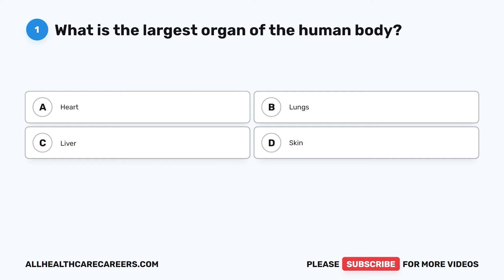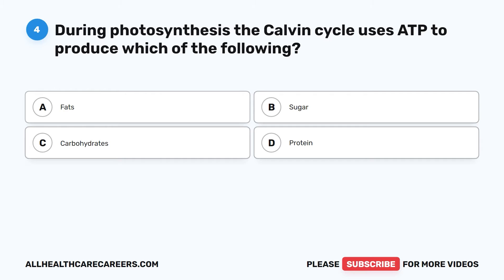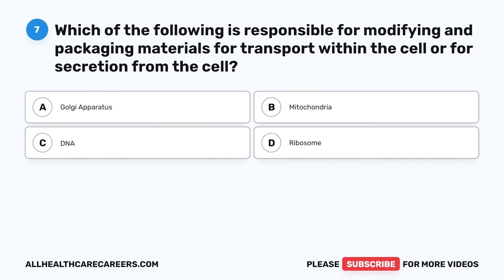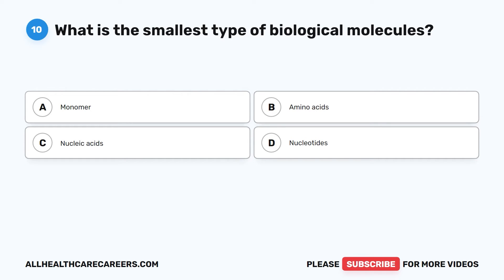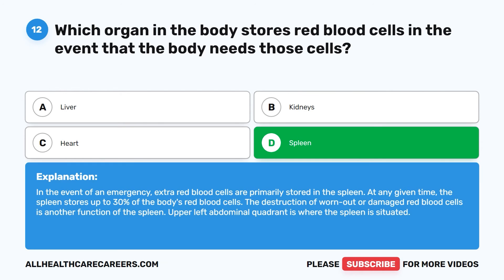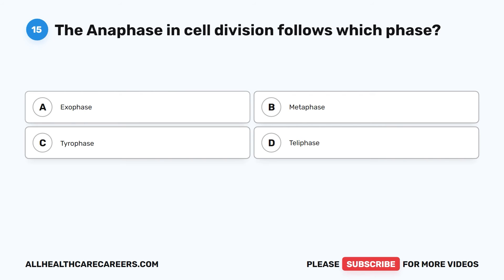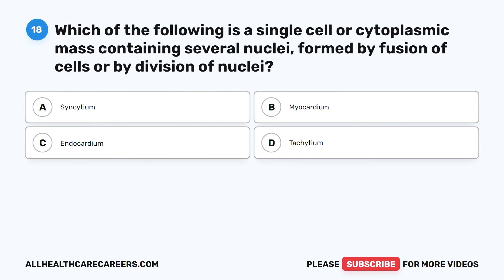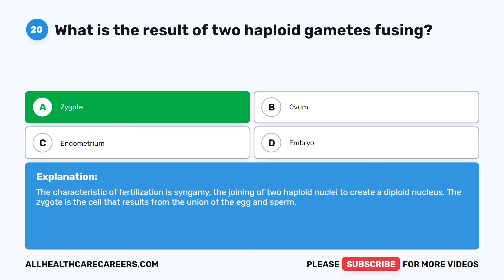HESI A2 Biology Practice Test (20 Questions with Explained Answers)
The HESI A2 Biology Practice Test is a valuable resource for nursing students preparing for the HESI Admission Assessment Exam. It assesses their knowledge of various biological concepts, including cell biology, genetics, and ecology, and helps familiarize them with the types of questions they may encounter on the actual exam. Taking the practice test and studying related material can help students build confidence and improve their chances of achieving a high score on the biology section, which is an important factor in their acceptance into a nursing program.